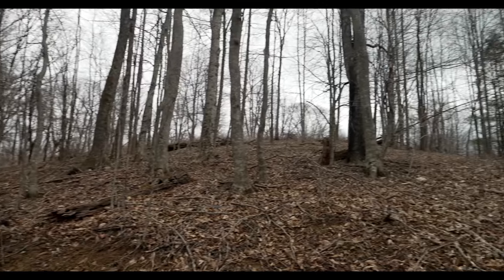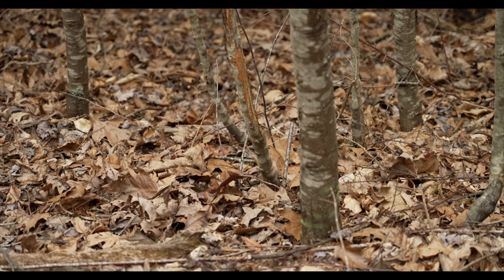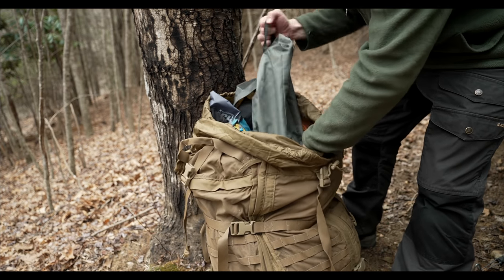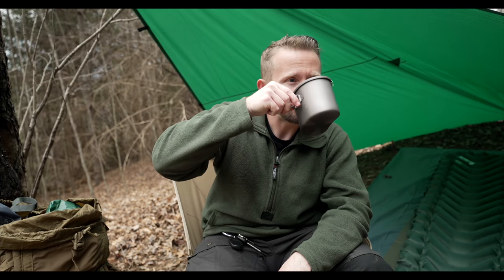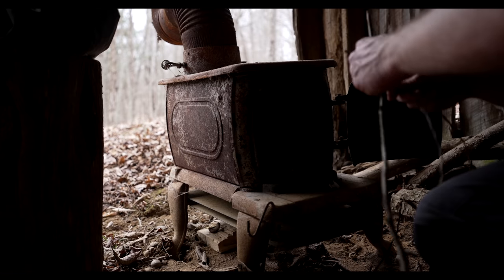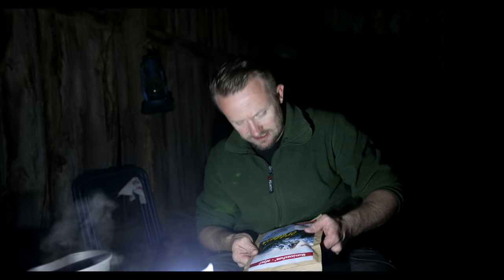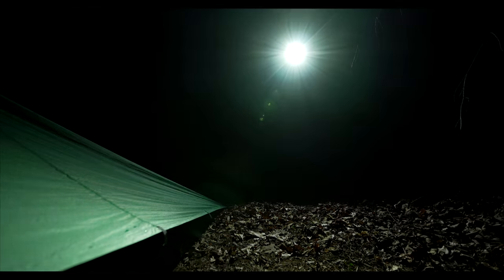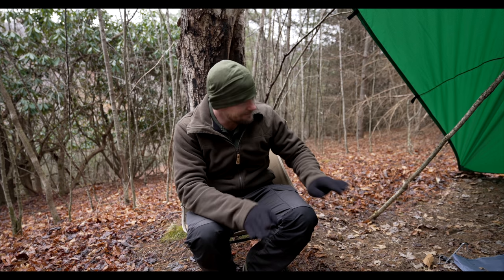A Night in the Lone Wolf Mountain Cabin - Rain and Cast Iron Stove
In this adventure Luke is forced by bad weather to return to the old shed at Lone Wolf Mountain. it is going to rain and it's going to rain a lot!

For this trip, here are the big items that I used.

Gear List :
Fjällräven Vidda Pro Ventilated Pants
OneTigris Folding Chair (Coyote)
SCARPA Men's Kailash Trek GTX Hiking Boot
Aqua Quest Guide Tarp 10x10’
Klymit Static V Sleeping Pad
Swiss M71 Stove
Boundless Voyage Titanium 600ml Cookset

or